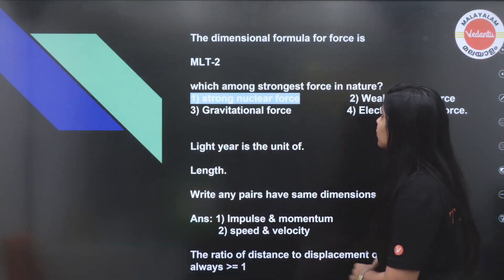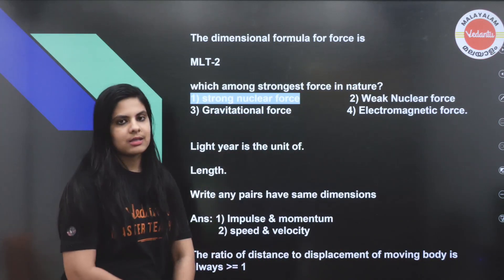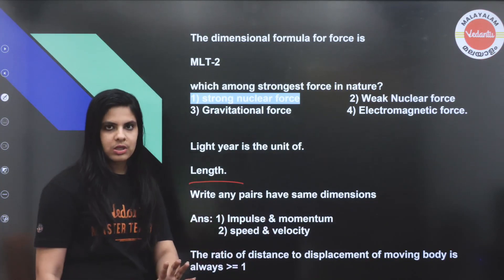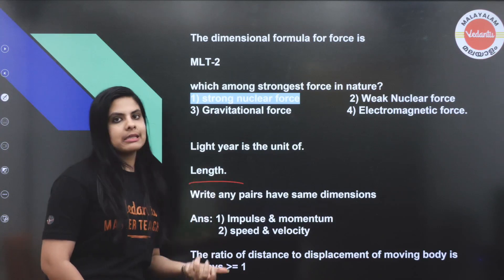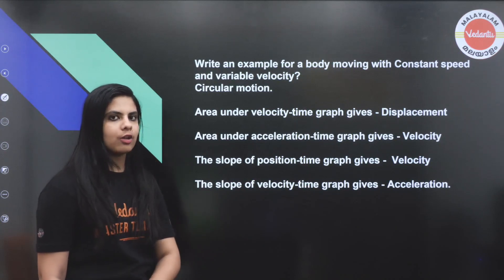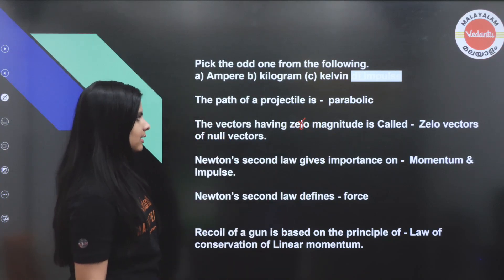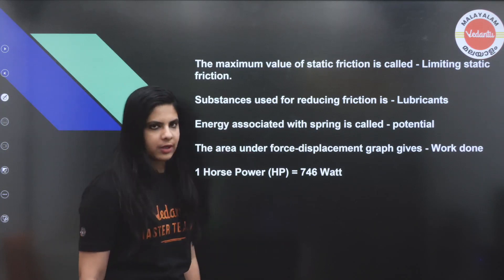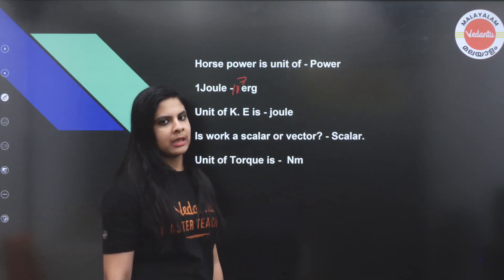Plus One Physics Top 25 Most Important Questions And Repeated🔥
In this video, Lerin Ma'am will discuss Top 25 Plus One Physics - Most Repeated🔥 and Important Questions in Malayalam which will definitely give sure shot marks💯 in the Plus Two Physics Exam.

These pyq's will be very helpful for revision in the upcoming exams! If you're looking for study materials to help you pass your exams, be sure to check out this video! In this video, we'll be covering the most important questions from class 11 physics, so that you can be sure you're prepared for the exams!

➡️Playlist for :Plus Two Physics | PYQs for Board 2023 | Lerin Ma'am

➡️Check out videos for :
📎5 Marks CONFIRMED 🤩Ray Optics PYQs in Malayalam | Plus One Physics
📎Laws of Motion | Circular Motion | NEET 2023/24 |Plus One Physics Ch 5 |Lerin Ma'am | @NEETMalayalam ​
📎Laws of Motion | Common Forces in Mechanics | NEET 2023/24 | Plus One Physics Ch 5 | @NEETMalayalam ​
📎Laws of Motion | Newton's Laws of Motion | NEET 2023/24 | Plus One Physics Ch 5 | @NEETMalayalam ​
📎Laws of Motion | L1 Introduction | NEET 2023/24 | Plus One Physics Ch 5 | Lerin Ma'am | Vedantu

➡️NEET Lectures in Malayalam
➡️NEET Preparation Tips & Tricks in Malayalam
➡️NEET Chemistry, NEET Physics, and NEET Biology Lectures in Malayalam
➡️NEET Study plan and strategies in Malayalam
➡️NEET Preparation for Droppers in Malayalam
➡️NEET Live lectures and interactive sessions in Malayalam